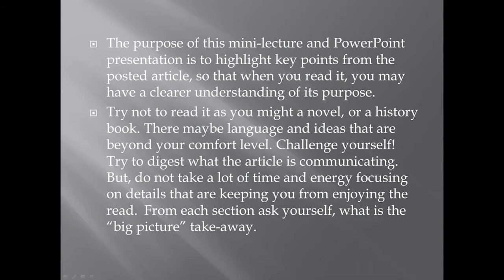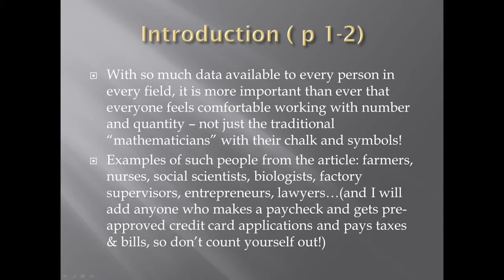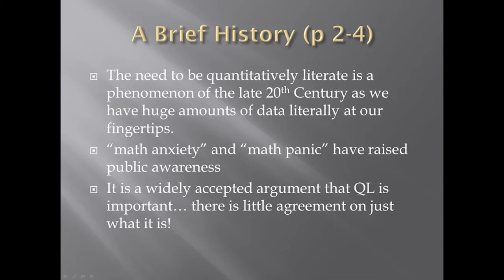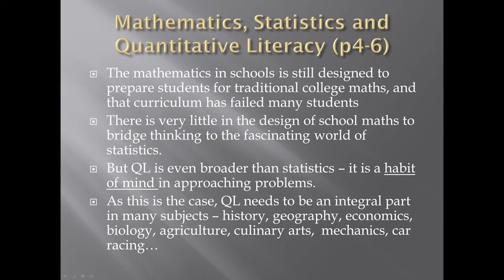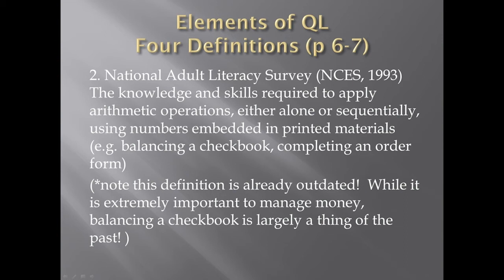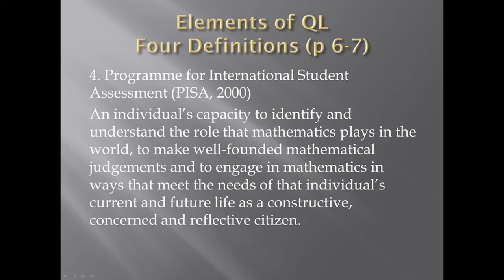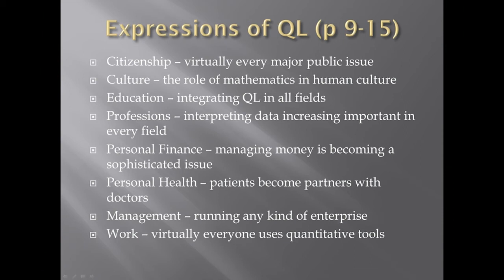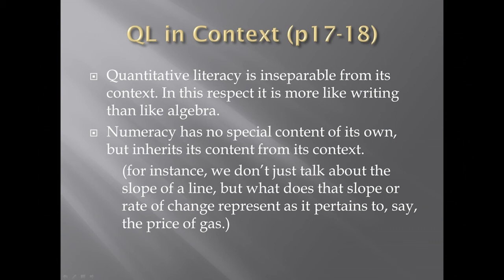A Case for Quantitative Literacy